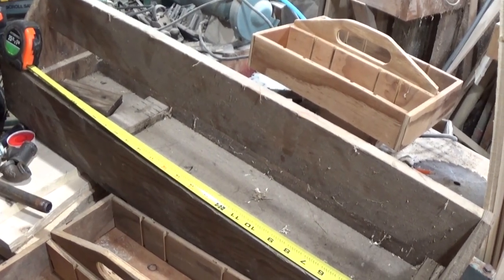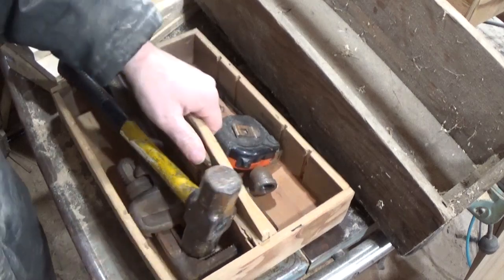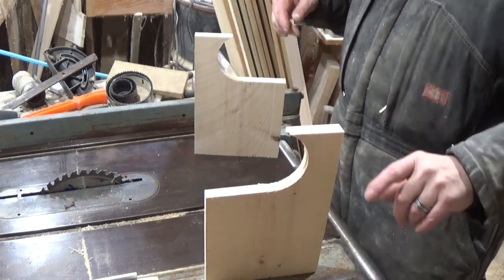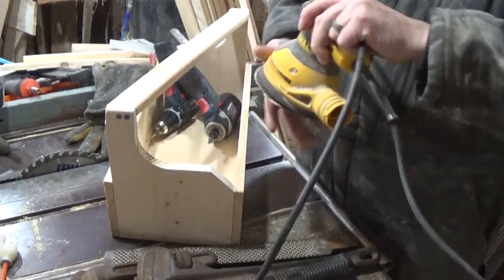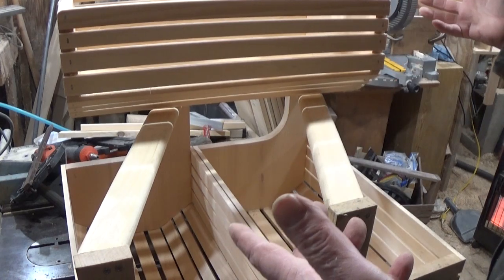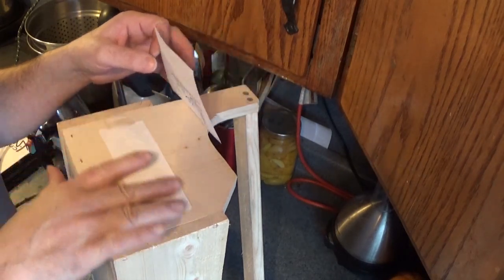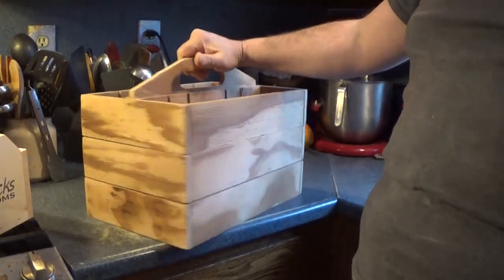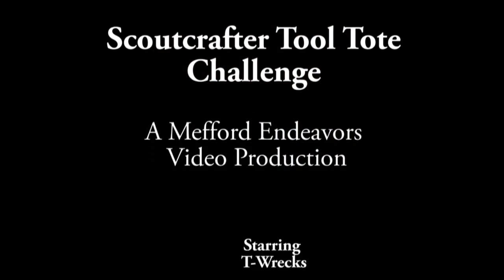Scoutcrafter Tool Tote Challenge Entry WITH a Viewing of my Birdhouse Entry & Laser printer Transfer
T-Wrecks braves the cold to bring you an entry into the ScoutCrafter Tool Tote Challenge!  The design is a throw back to a vintage clamdigger style of basket from the Long Island sound coastline.
Also a Quick view of the birdhouse challenge entry!

BUT WAIT ! There's still MORE!! T-Wrecks demonstrates how to & Not to do a laser printer wood transfer!